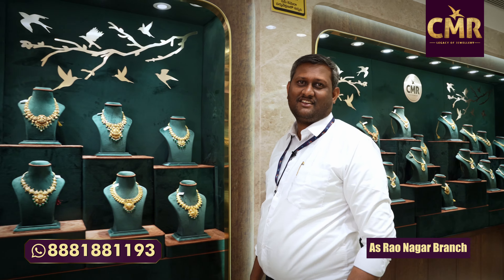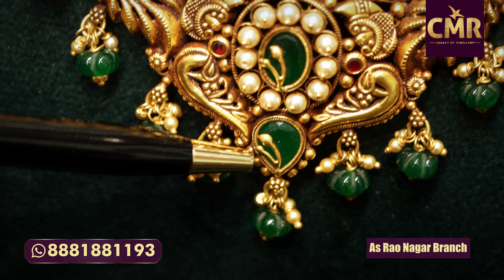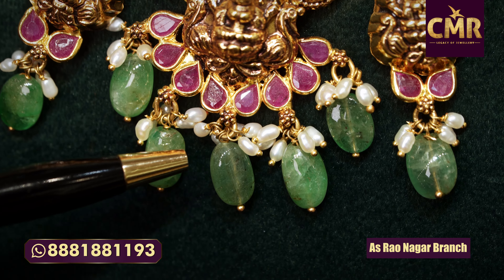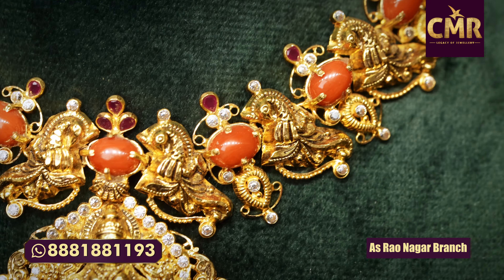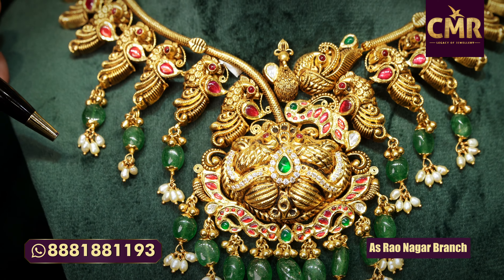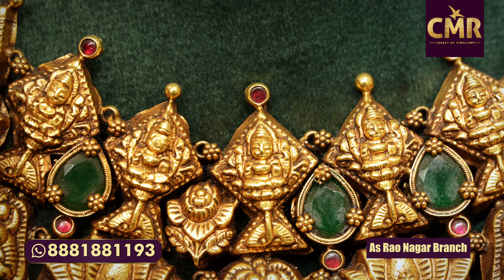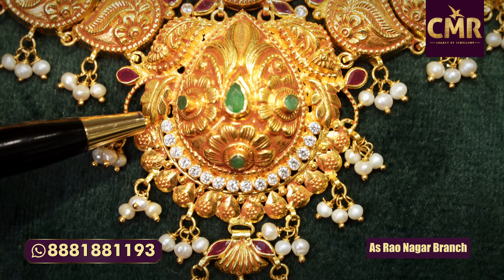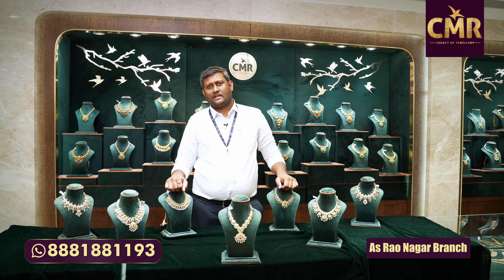Beautiful Antique Short Necklace Collection || CMR Jewellery || CMR Jewellery Telangana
Beautiful Antique Short Necklace Collection
|| CMR Jewellery || CMR Jewellery Telangana ||